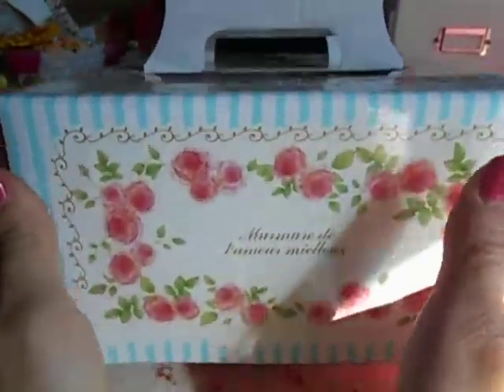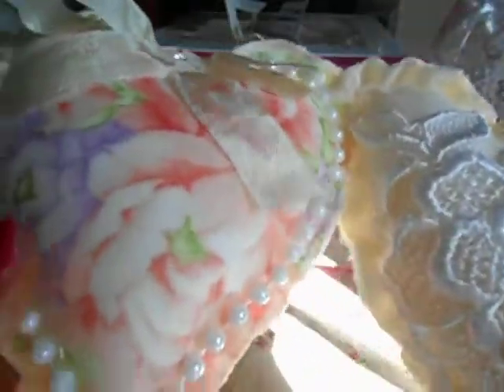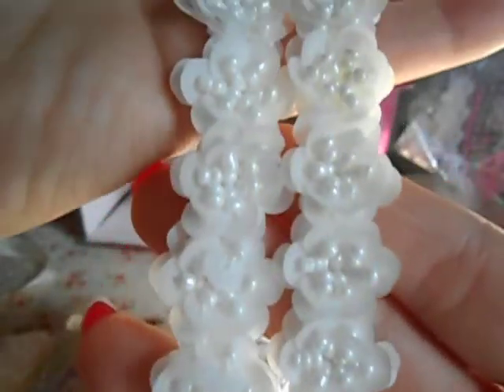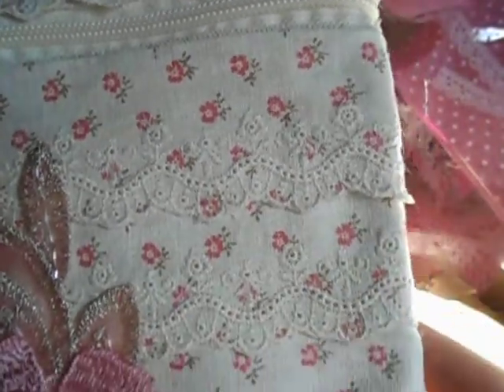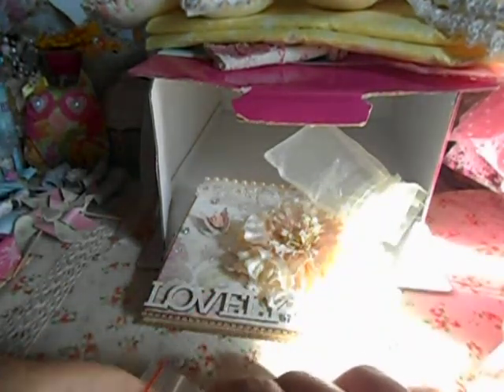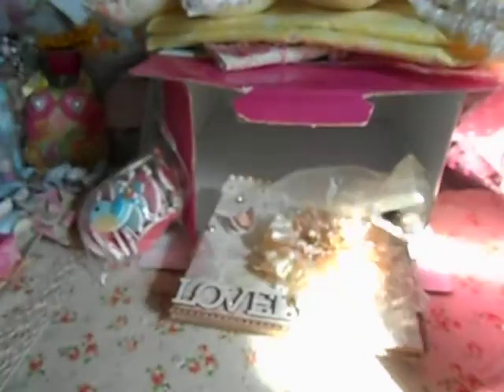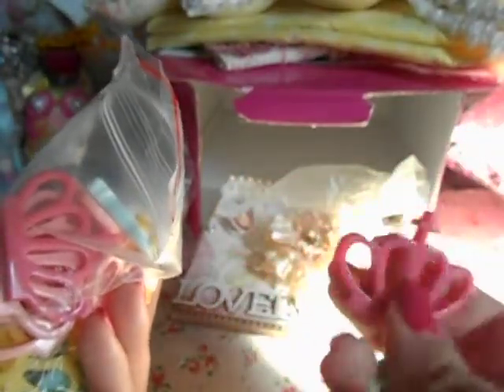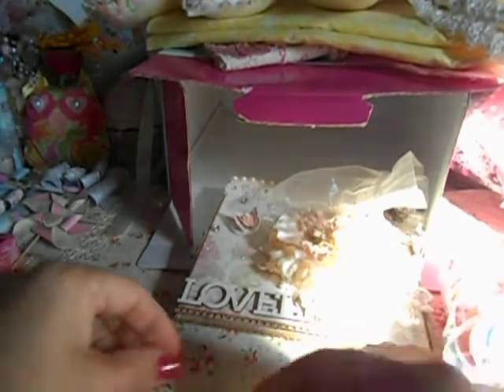RAK from Nattie outsomeblingonit and goodies from AliExpress